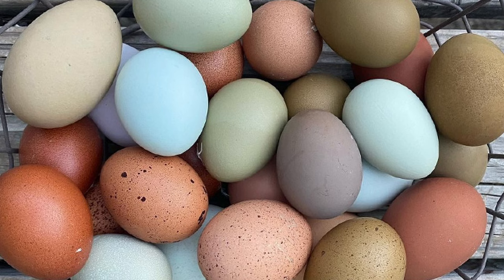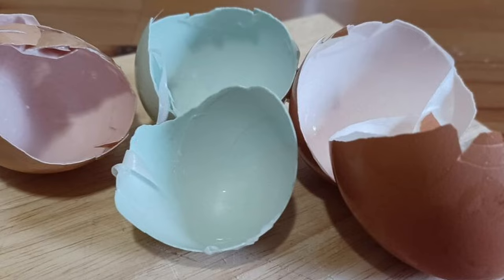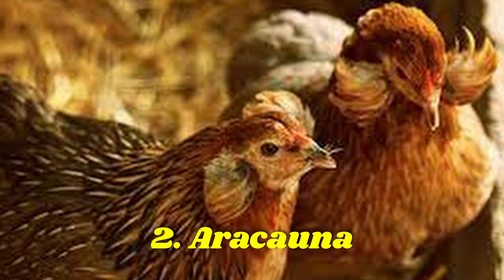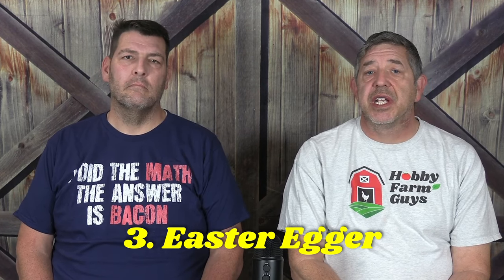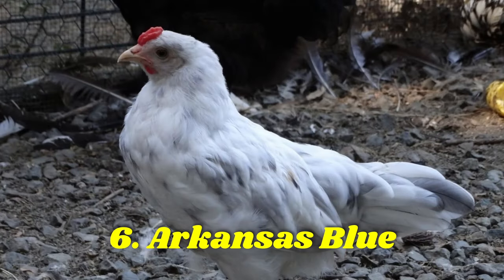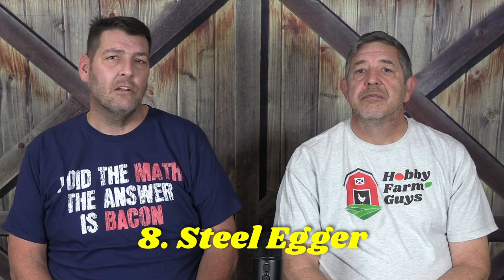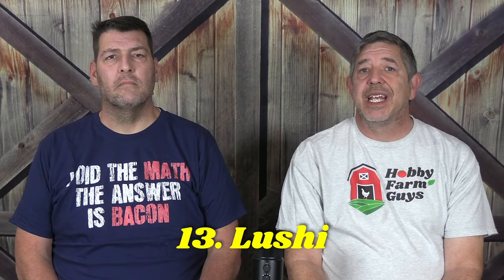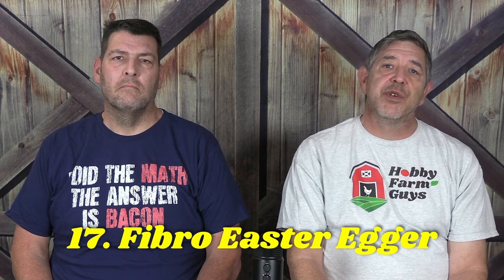All About Blue Egg Layers + 17 Blue Egg Laying Chickens!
Adding color to your egg basket is desirable for many backyard flock keepers. Blue eggs are among the most sought after. Steve & Brian have the details on why some chickens lay blue eggs, and give 17 different chickens that will lay the coveted colored eggs.